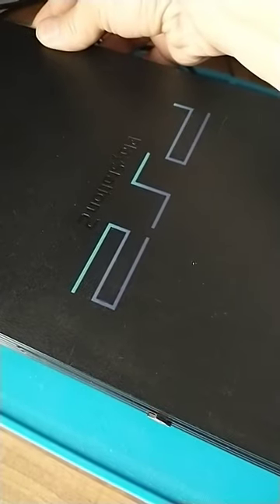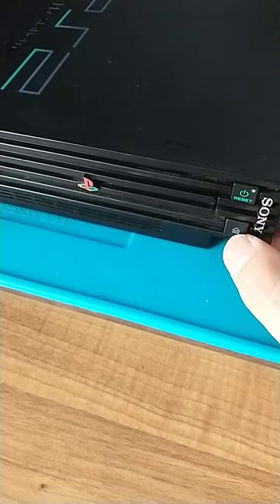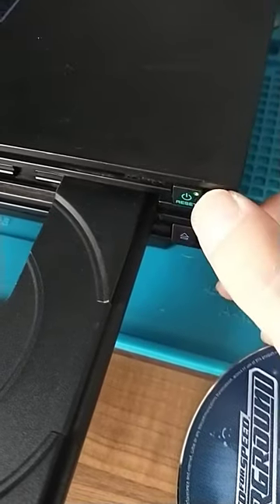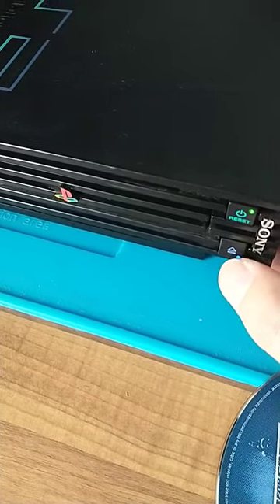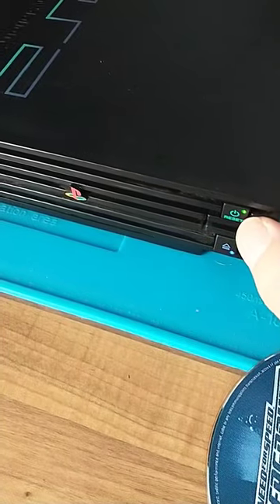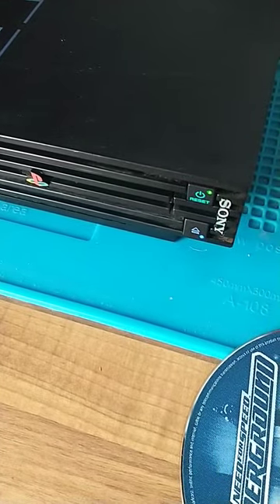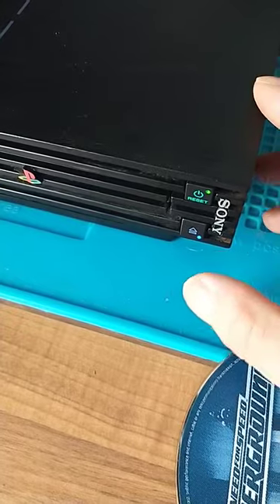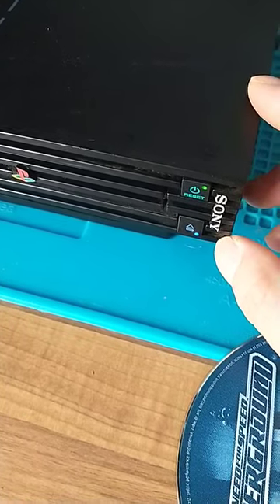PlayStation 2 super fast disk tray error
Here's the PS2 with a crazy disk tray problem. Does anyone remember the til from Open All Hours?

It only behaves like this when switched on from cold, which makes me wonder if it system setting fault caused by a dead battery. @AndrewPaul